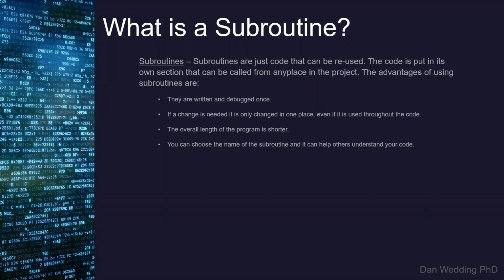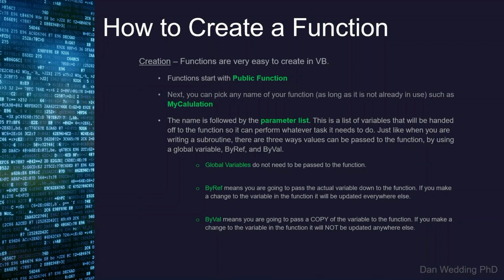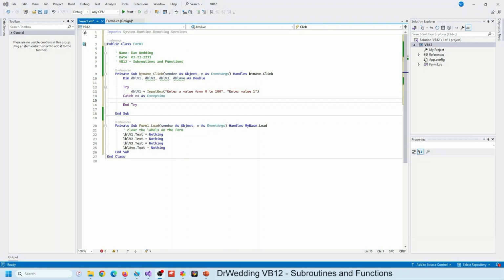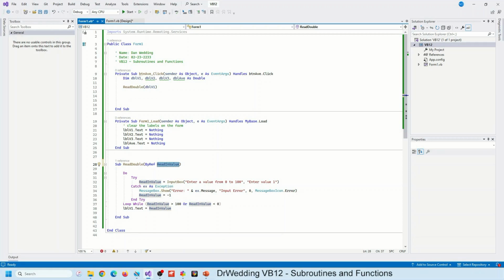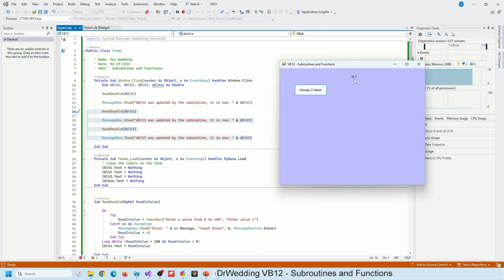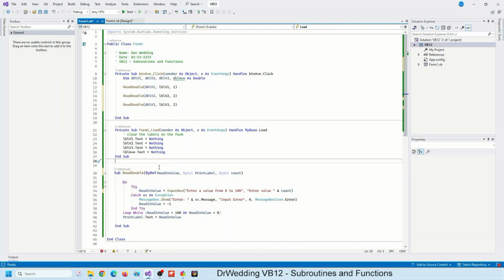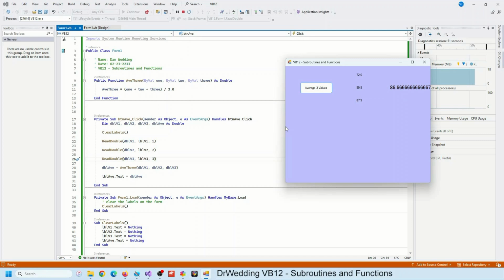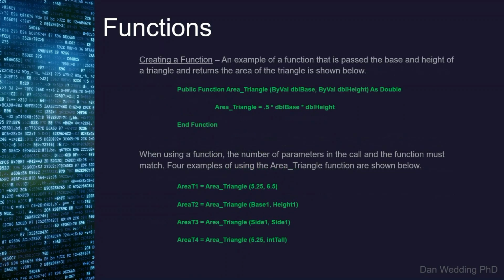DrWedding VB12 Visual Basic: Subroutines and Functions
(Jump to 7:51 to skip the PowerPoint Introduction) This video will explain the difference between a Subroutine and a Function (they are different). It will teach you how to use ByRef and ByVal to pass values between the subroutines.